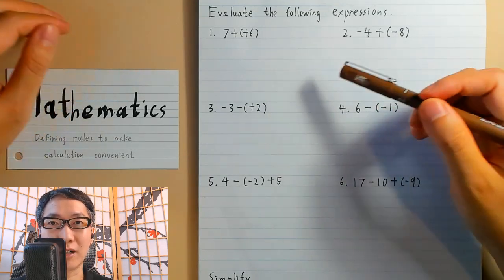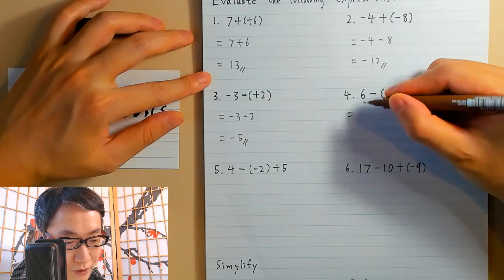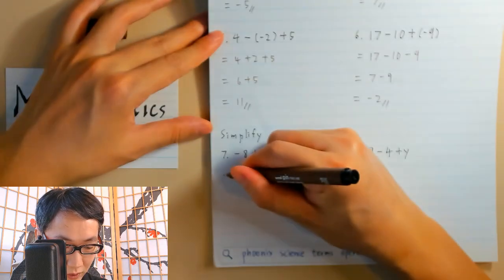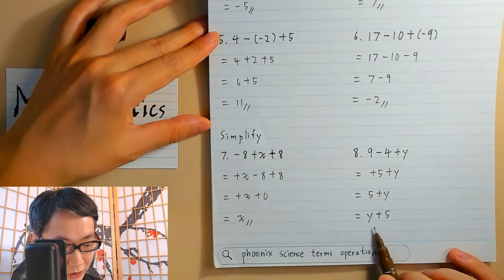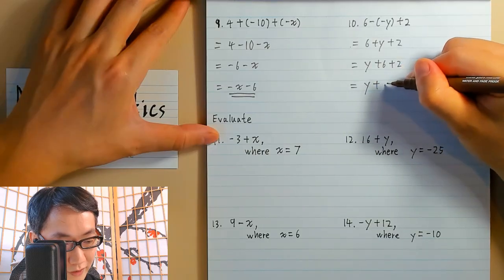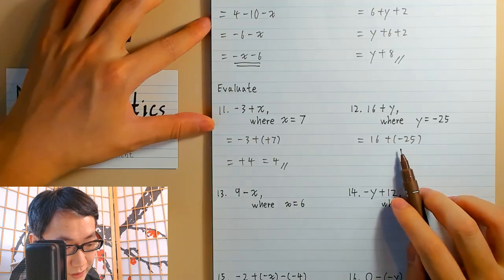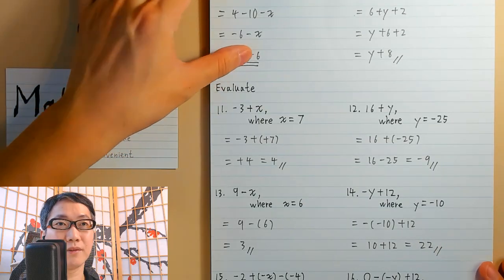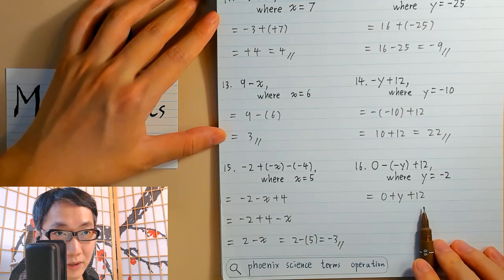Terms addition and subtraction - Tutorial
Is it a positive sign or a plus? negative sign or a minus? By understanding what a term is we'll be able to tell the difference and apply mathematics in science.

This channel aims to provide science knowledge to learners of any age. Either you're a pre-university student preparing for public examinations or revisiting science after graduation, I hope you'll find science concepts explained in a simple and efficient way here.